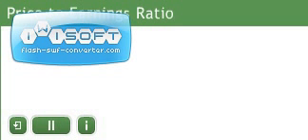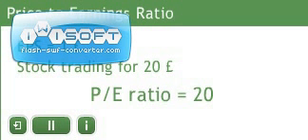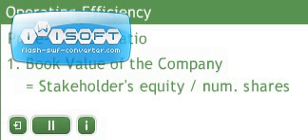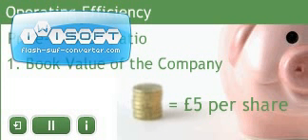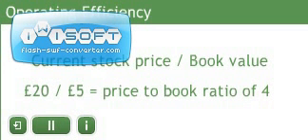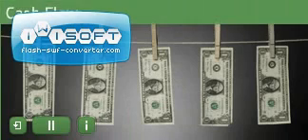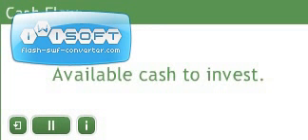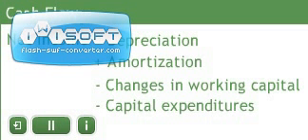Company Fundamentals by kinetic securities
company fundamentals such as how much money the company is

earning and how efficiently the company is utilising its resources drives

stock and CFD prices.